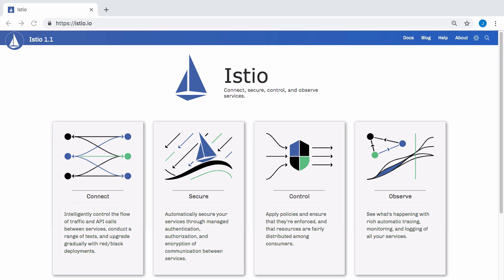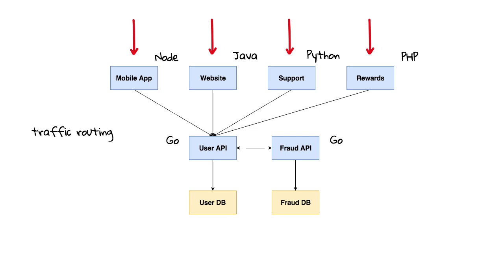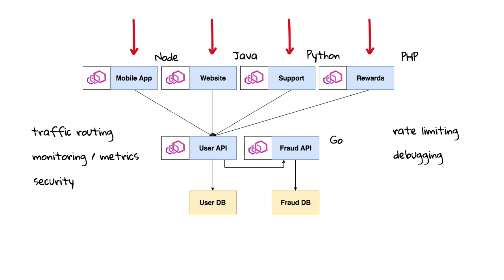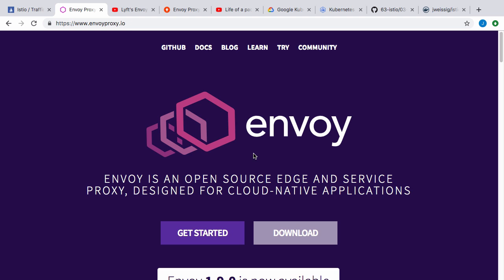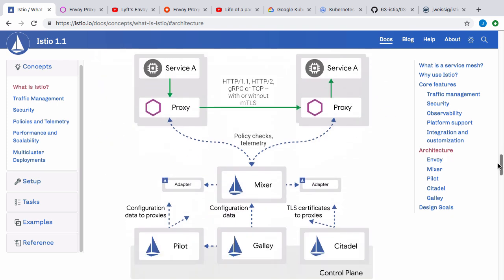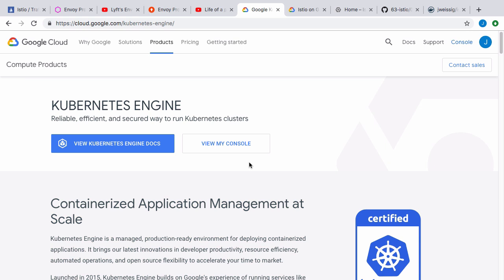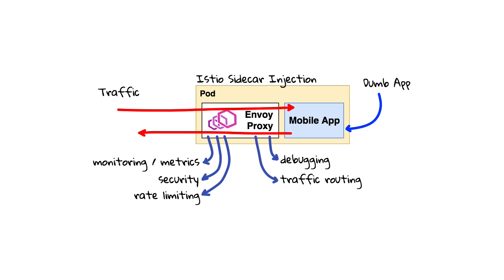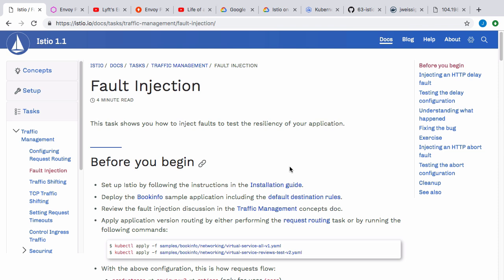An introduction to Istio a service-mesh for Kubernetes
Episode #63 An introduction to Istio a service-mesh for Kubernetes

In this episode, we are going to be taking a look at Istio. Istio lowers the barrier of entry for many advanced traffic management, security, and telemetry features. We will chat about Istio, Envoy Proxies, what a Service Mesh is, and then take a look at a few demos.